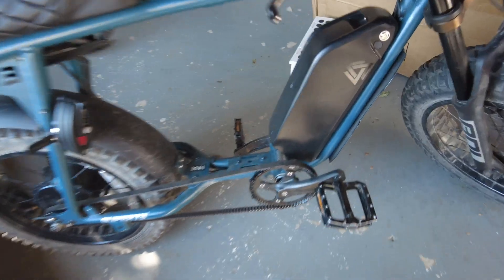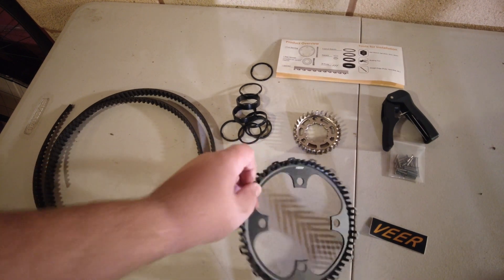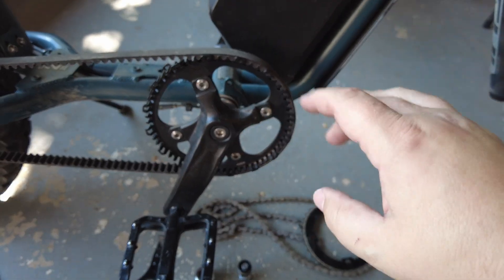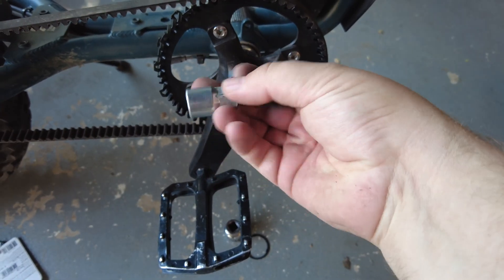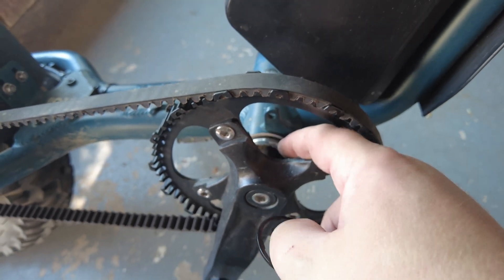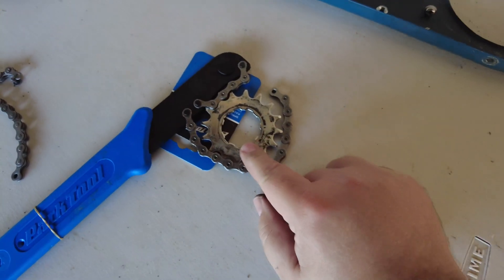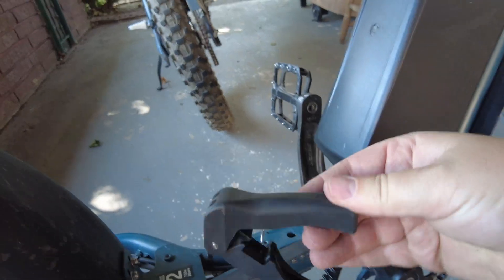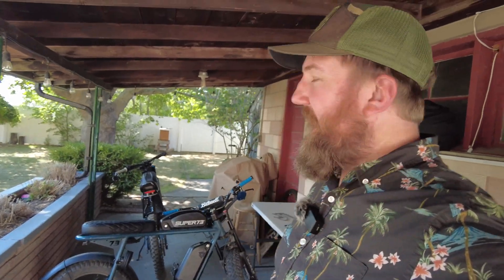I Removed The Chain Drive From My @Super73 | Belt Drive Conversion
This was a fun project that yielded awesome results. I ordered the Veer Split Belt Pro kit to convert my chain driven Super73 S2 to a belt driven beast. Why a belt drive? Watch the video and find out. If you're looking for the specs of the kit, I will break it down below.

Single Speed Belt Drive - Split Belt Pro
Front Front Belt Ring - 4 Bolt 104BCD (64 Tooth)
Rear Cog Size - 30 Teeth
Chain Stay Length - 560mm

Get $10 Beyond Riders. Use checkout code, SESSIONS73, upon checkout

Things every Electric Bike owner should have:

Park Tool Essential Bike Tool Kit

Link to buy the DJI Mavic Air
Link to buy the DJI Pocket 2
Link to buy the PowerDeWise Lav Mic
Link to buy the Rode Wireless Go